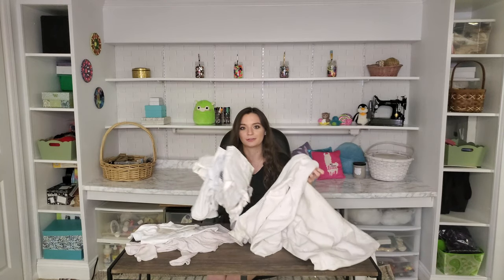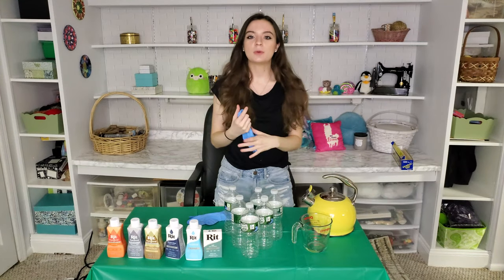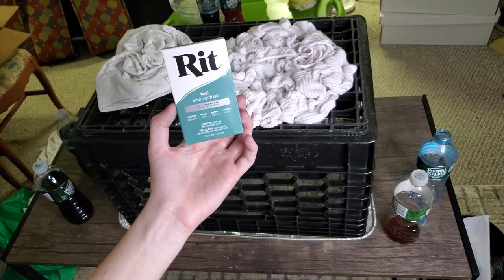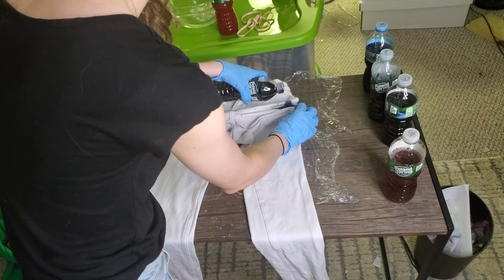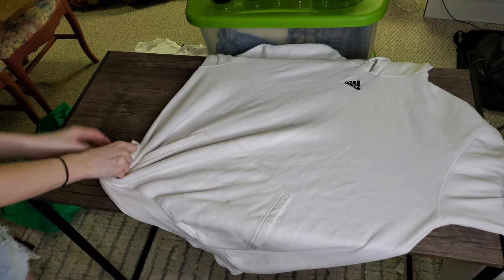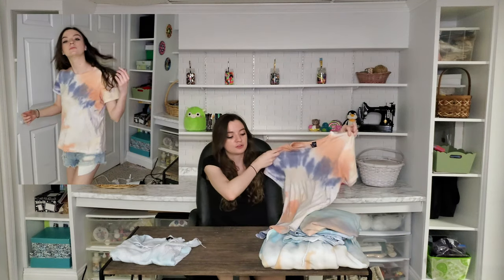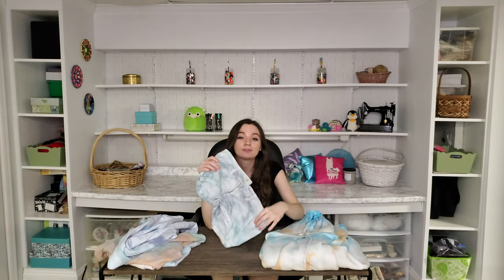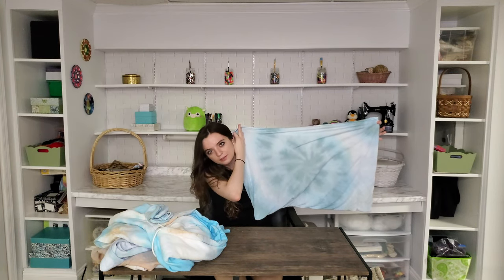TIE DYING Everything in My Closet - Thrift Flip #5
In this video, I tie dyed pretty much everything in my closet that was white. I used Rit dye and a microwave for a 2-min tie dye...more on that in the video haha.  I tried to incorporate all different tie dye methods. I did ice dying, the classic swirl, an ombre, the scrunch method, etc. I also did bleach dying for my IGTV

SUPPLIES:
✩ Mod Podge
✩ Earring kit (with jump ring keychain thing)

⭐️ This journal will unleash your creativity. Write, draw, paint, rip, and glue your diary entries into masterpieces. There are NO RULES to Draw Your Journal. Whether you want to record your thoughts, explore your interests or design your hopes and dreams, you will love every page of this interactive journal!

About me:
Hi, my name is Marissa (AKA Bellamena)! Making videos about art is my favorite thing to do. I'm not a professional artist or anything (I'm actually a Computer Scientist 🤓) , but I have a lot of fun trying to make stuff look cute. I get so excited every time I upload a new video to YouTube, and I'm so grateful that I get to make videos and share them with them you.

✩ Videos alternate between Draw Your Journal, Wreck This Journal, Create This Book, Squishy Makeovers,  and DIY/Painting videos.

Positive Comment of the Week:
✩ "GURRLLLL I'm obsessed with squishy makeovers. You have no idea how excited I was to see you try it. and you did not disappoint! i love Seaford so so much." -Leah

✩ If you see this, comment: "i microwave my clothes"

subcount: 1294